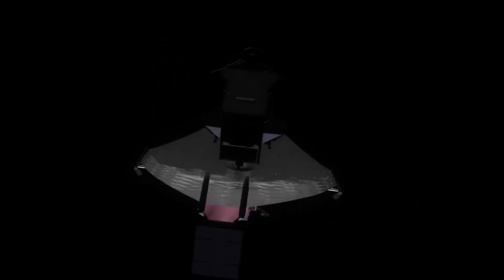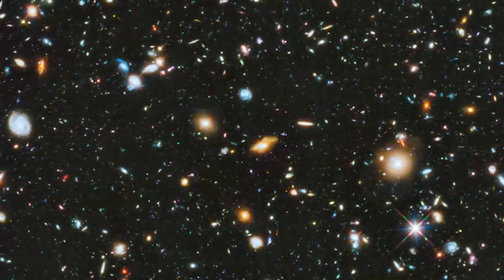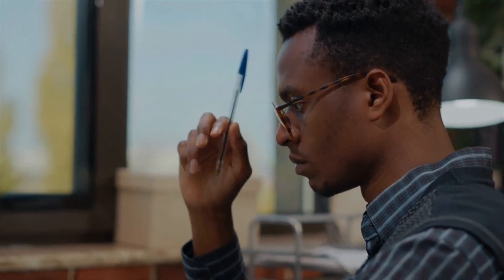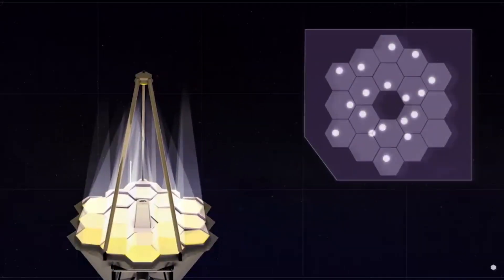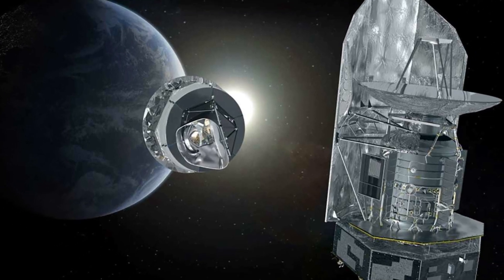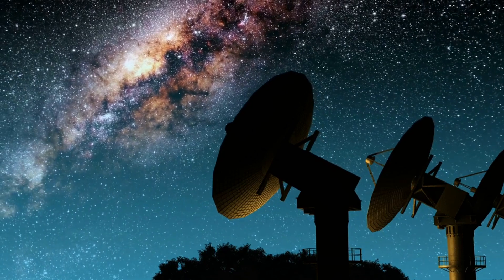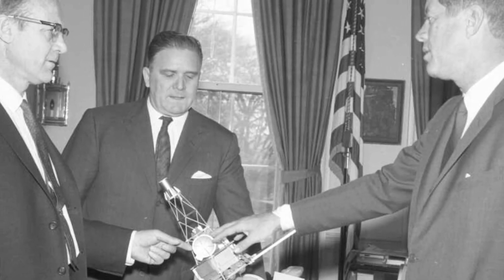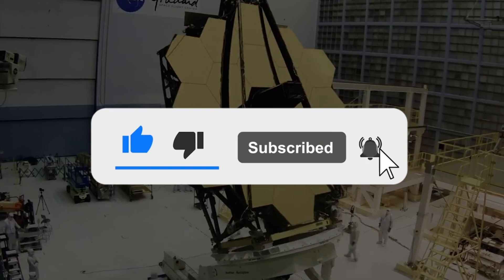James Webb's NEW DISCOVERY Will Blow Your Mind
NASA’s James Webb Space Telescope, a partnership with ESA (European Space Agency) and the Canadian Space Agency (CSA), will release its first full-color images and spectroscopic data on July 12, 2022. As the largest and most complex observatory ever launched into space, Webb has been going through a six-month period of preparation before it can begin science work, calibrating its instruments to its space environment and aligning its mirrors. This careful process, not to mention years of new technology development and mission planning, has built up to the first images and data: a demonstration of Webb at its full power, ready to begin its science mission and unfold the infrared universe.

“As we near the end of preparing the observatory for science, we are on the precipice of an incredibly exciting period of discovery about our universe. The release of Webb’s first full-color images will offer a unique moment for us all to stop and marvel at a view humanity has never seen before,” said Eric Smith, Webb program scientist at NASA Headquarters in Washington. “These images will be the culmination of decades of dedication, talent, and dreams – but they will also be just the beginning.”